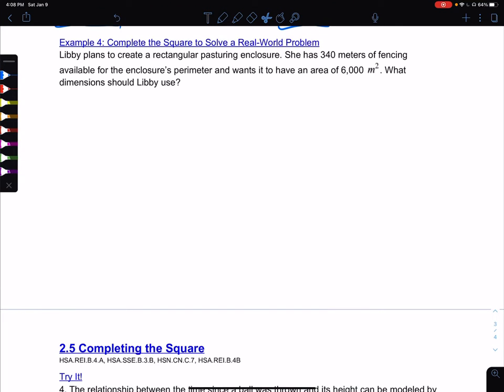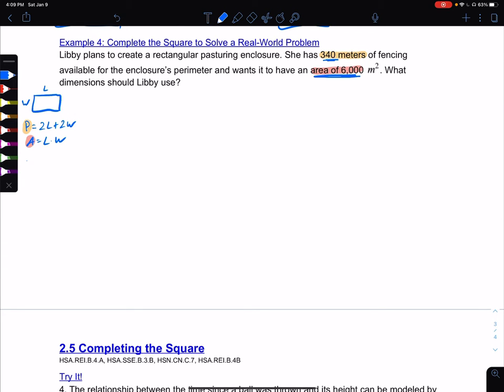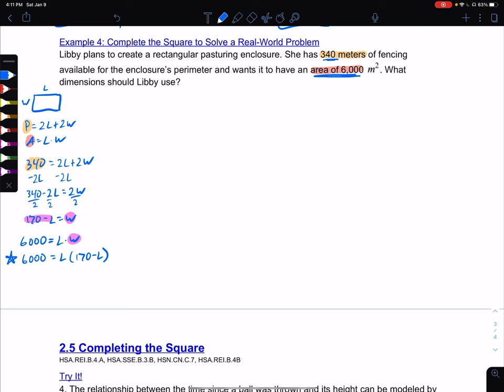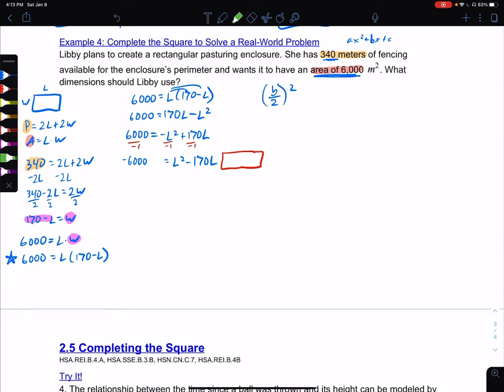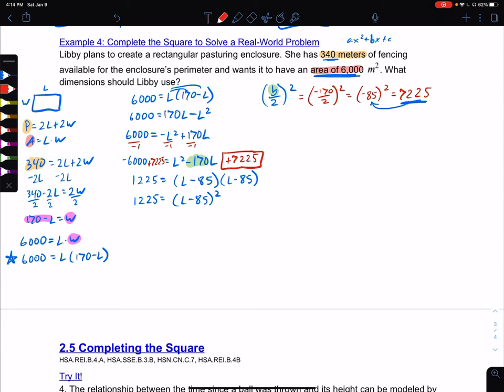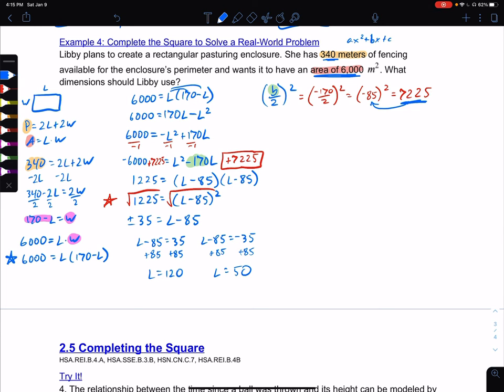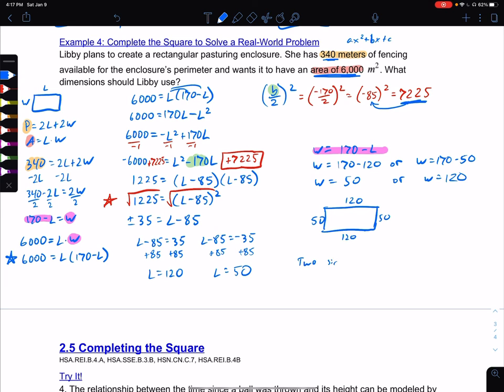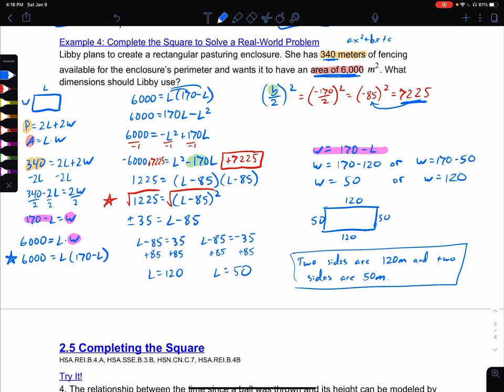2.5.4 Complete the Square to Solve a Real-World Problem